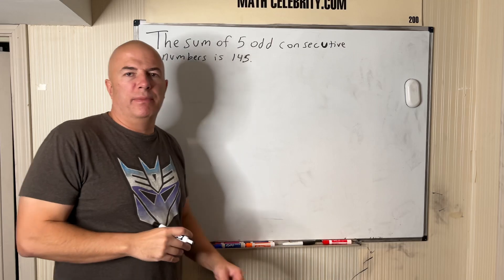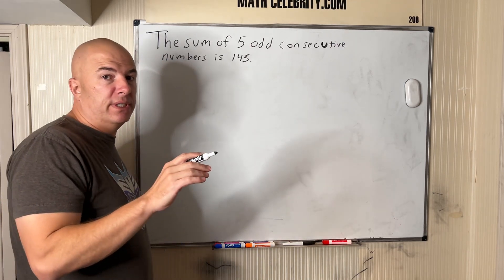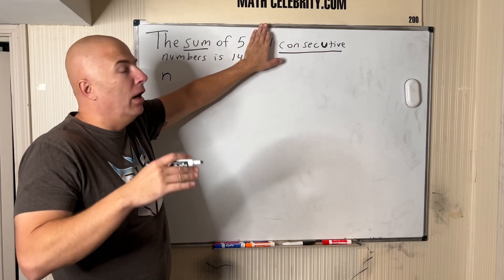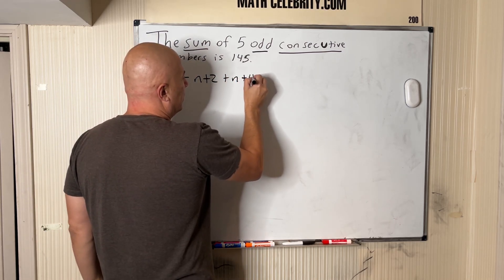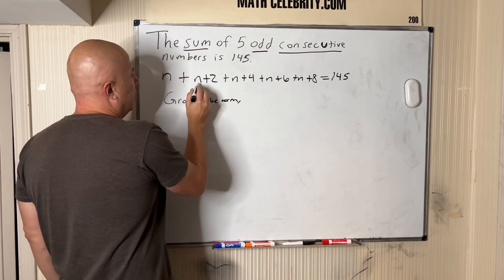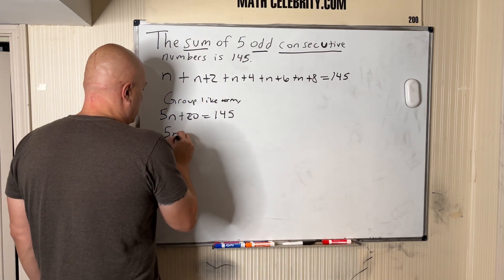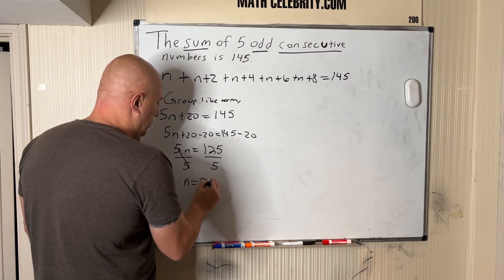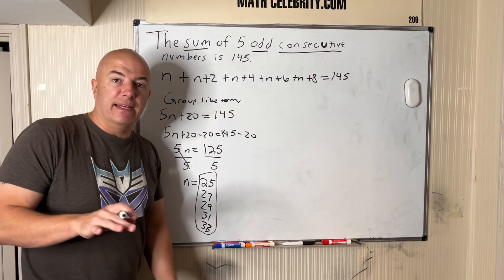The sum of 5 consecutive numbers is 145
The sum of 5 consecutive numbers is 145 Get the tablet and products I use for math here: